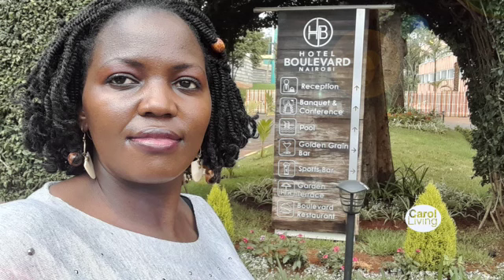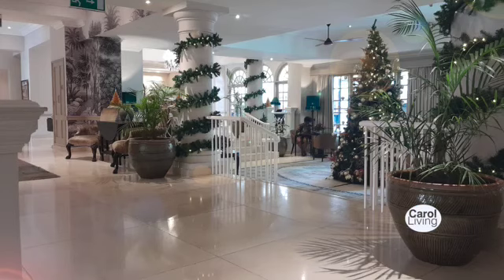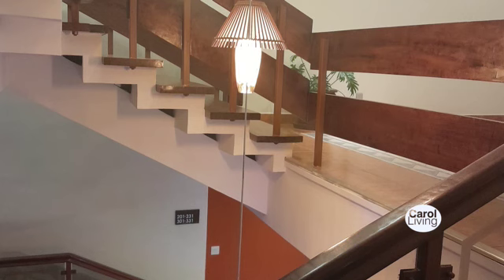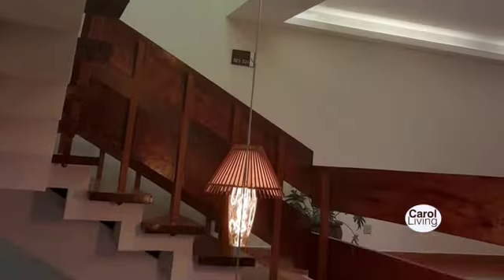Carolliving | Nairobi a great place to visit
Sharing our second vlog about the holiday trip to Nairobi.
It was an amazing trip.